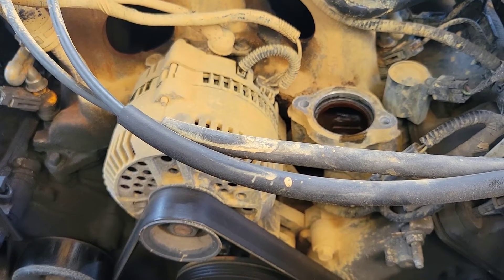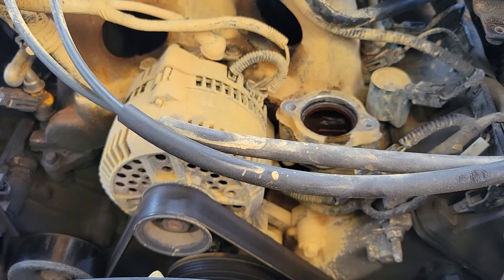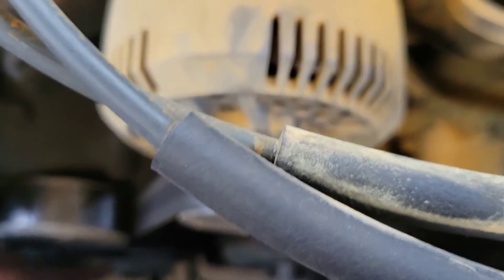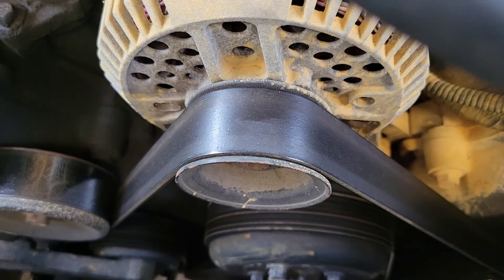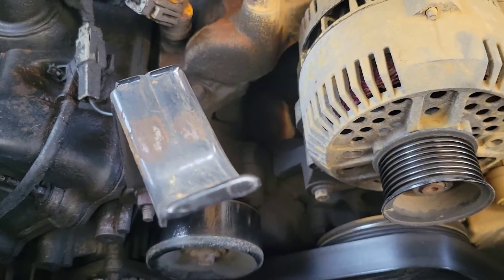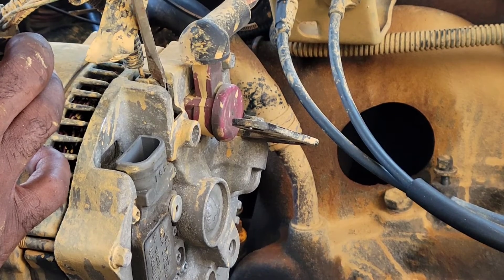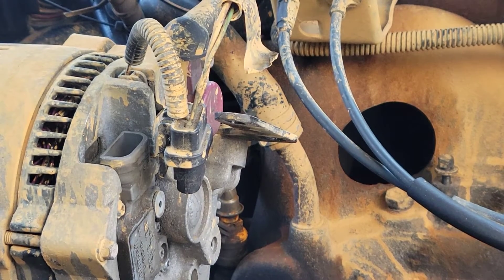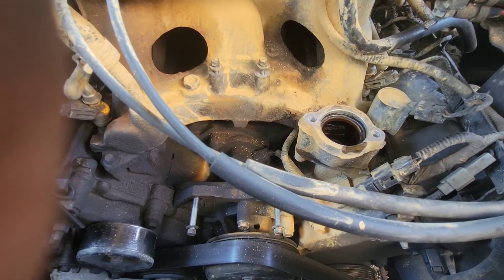How to remove alternator, f150, expedition, mercury, lincoln, crown Victoria 4.6, 5.4. motor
How to remove alternator, serpentine belt, f150, lincoln, expedition, crown Victoria, 4.6, 5.4 Triton. DYI, repair